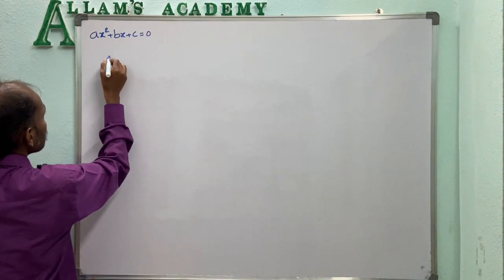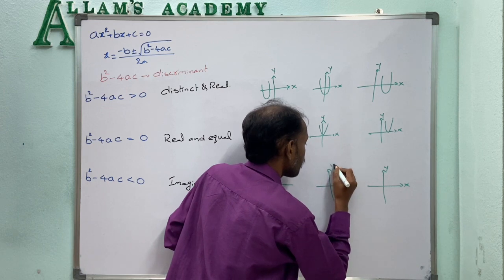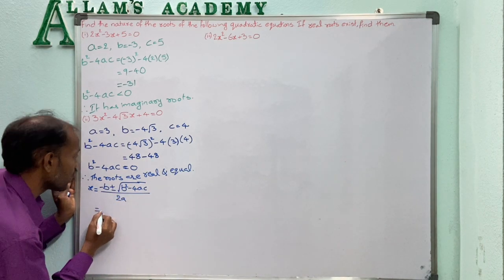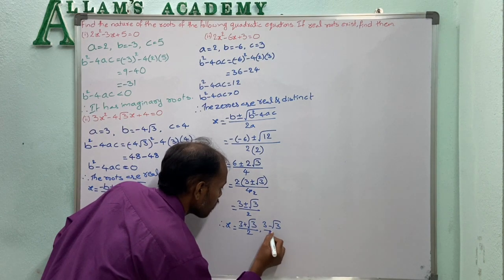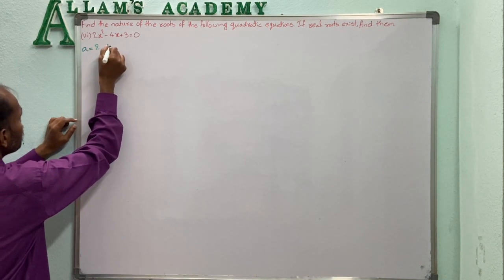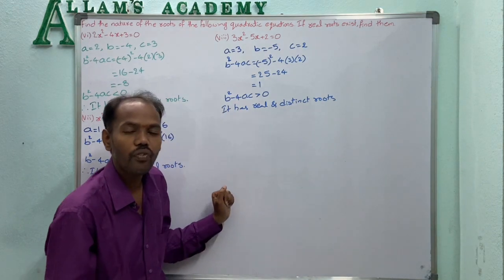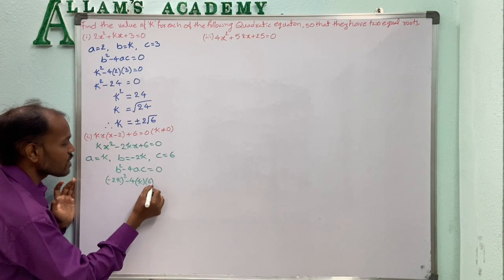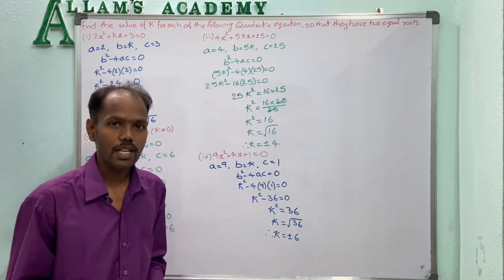Quadratic Equations,Chapter-5, 10Th Mathematics, Part-11